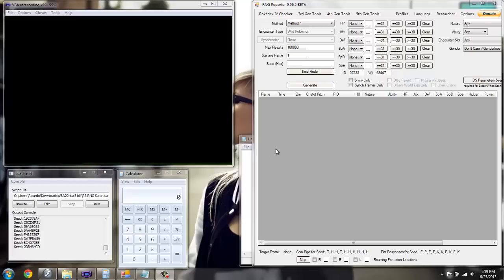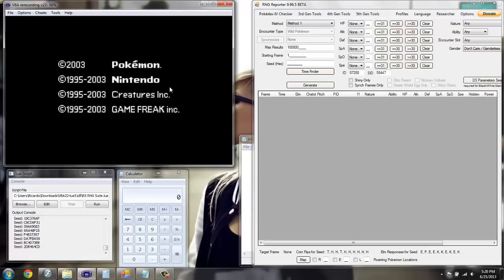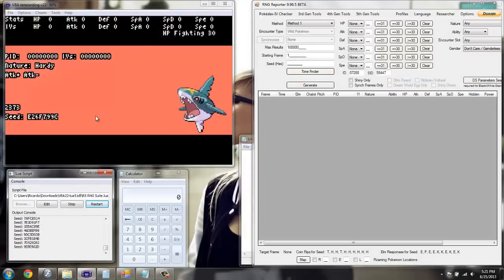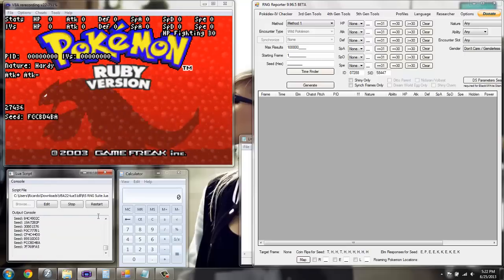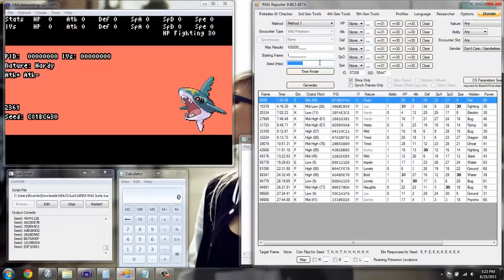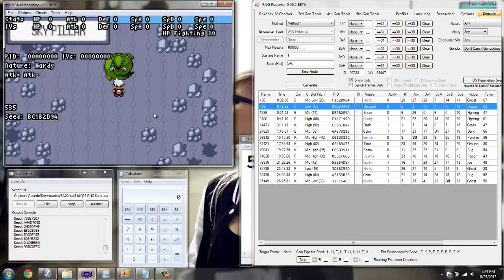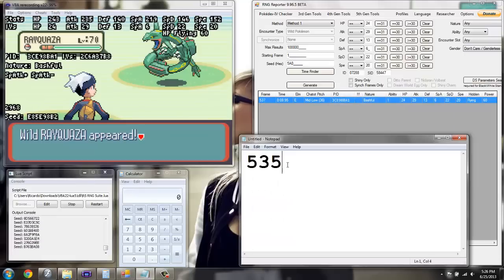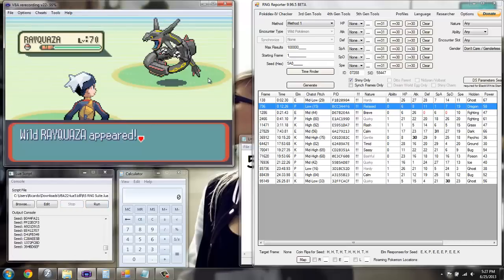Pokemon Emulator RNG Abuse With Lua Script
As the title suggest this is a way to abuse on the emulator. I feel it's far superior to the way I used to do it in terms of being able to check right there and then. Hopefully I was thorough enough for you guys to understand. If you have any questions don't hesitate to shoot me a comment. Enjoy!